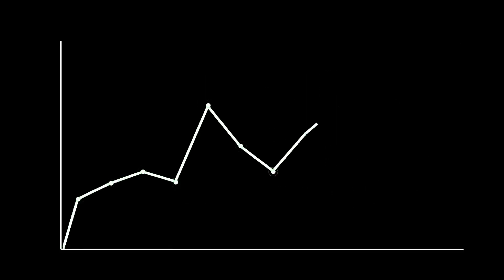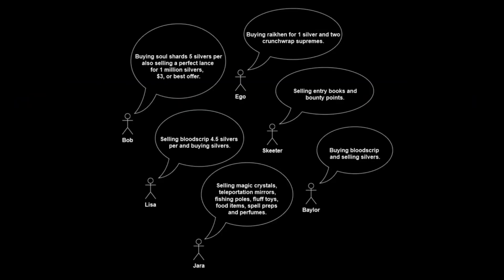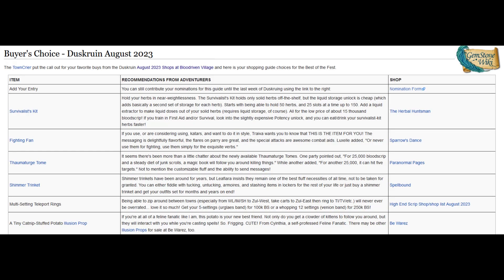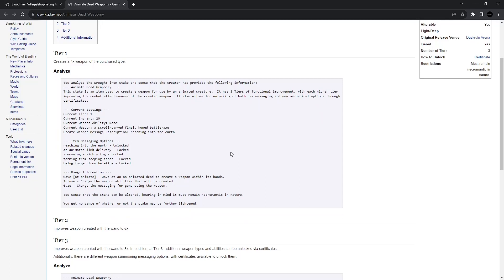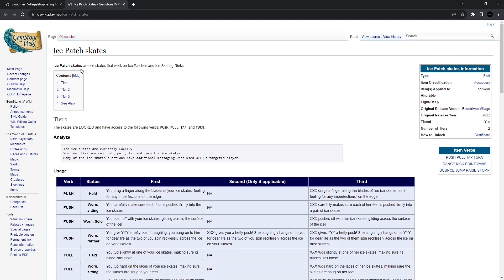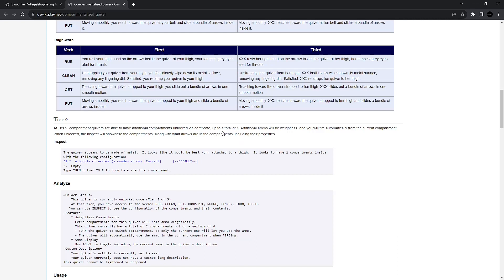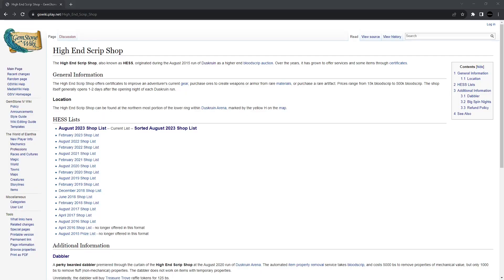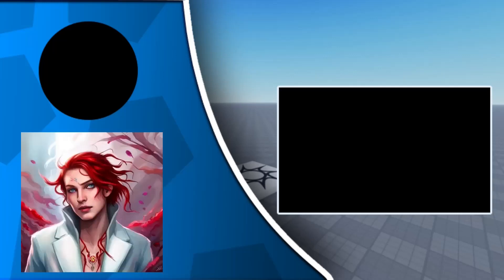GemStone IV - Duskruin Economy, Shopping & Preview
Explore Elanthia, a living fantasy world in the online multiplayer text RPG, GemStone IV!  Choose from 10 character types, master magic, craft, & forge friendships.  Deep customization is available, allowing you to tailor your character's appearance and equipment.  Free to play, with paid subscriptions offering additional benefits.

*Chapters / Subjects / Timestamps*

00:00 Intro
00:12 GSIVJara Channel Stats
02:26 Duskruin Video Recap
02:48 Closing Store, Giftbox, Event Box & Event
03:08 Deeper Dive: Duskruin & GemStone IV Economy
06:30 Duskruin Festival Map
06:37 TownCrier's Buyer's Choice - Duskruin August 2023
06:48 Improv Gameplay Introduction
07:02 Improv Gameplay - Duskruin Shop Listing
20:06 High End Scrip Shop
22:02 Moon Whopper Wheelbarrow
22:39 Mondo Shenanigans
23:08 Outro

*Video References*

*Official GemStone IV References*

*Third Party References*

*JaraVerse*

*Fan Content Notice*

This is fan content for the online multiplayer text game, GemStone IV, intended for education and entertainment purposes.

*Tags*